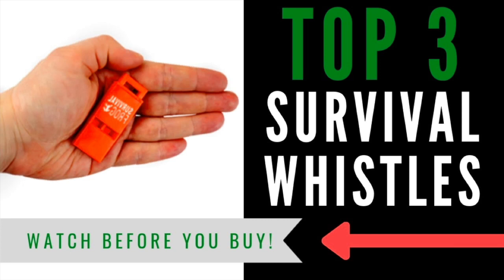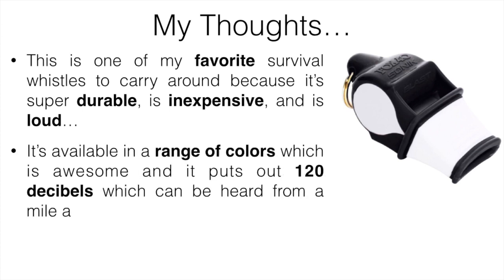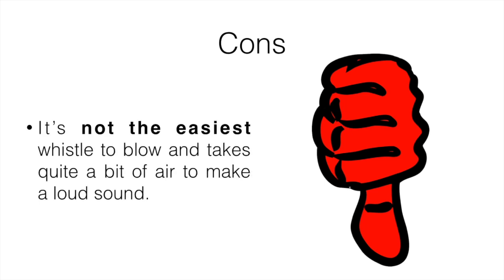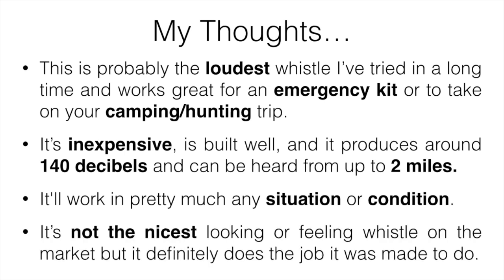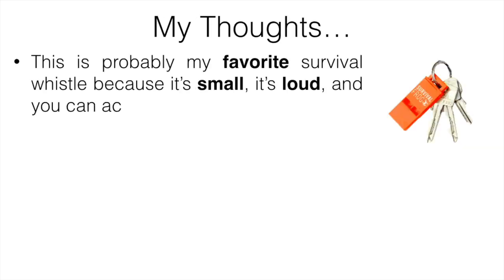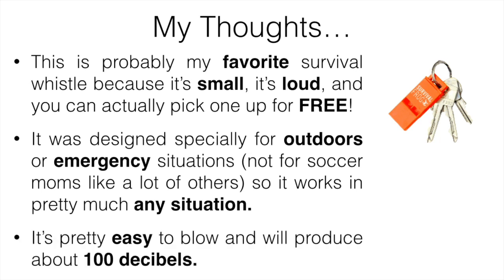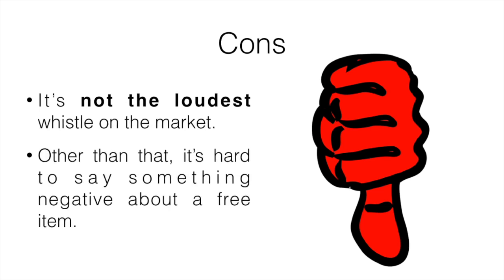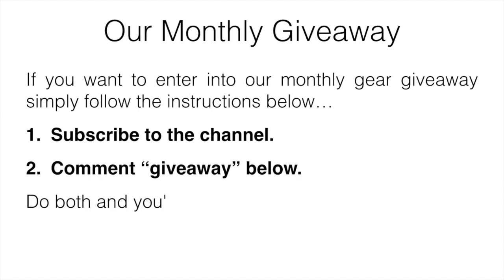✅ Best Survival Whistle -- Top 3 Emergency Whistles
This video talks about the 3 best survival whistles for the money. You'll find links to the cheapest place we could find each of them below and also how you can get some free gear...

►Fox 40 Sonic Whistle (Amazon).

►HyperWhistle (Amazon).

►SurvivalFrog Scream Whistle.

2. Like this video.

In this video, I'll be sharing my thoughts on the 3 best survival whistles. An emergency whistle is one of the most important things to have in your emergency kit and if you don't already have one I'd highly recommend it. These 3 are going to be my favorite whistles after testing out a bunch of them.